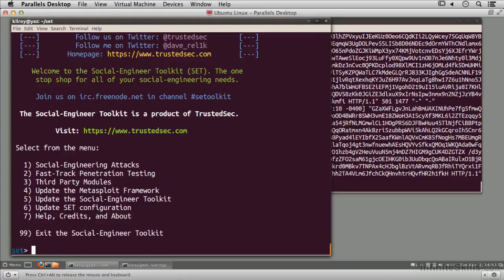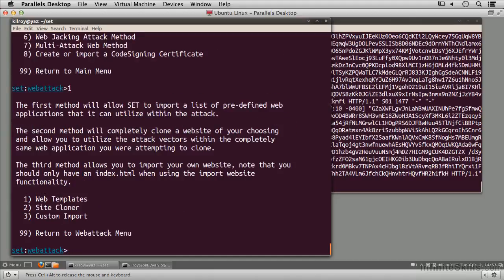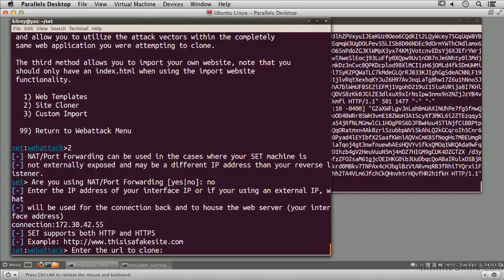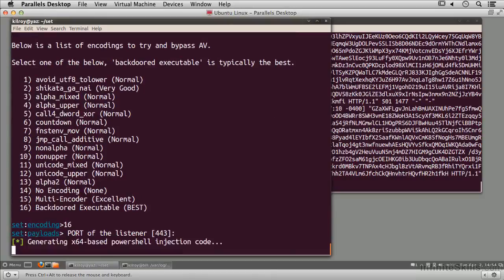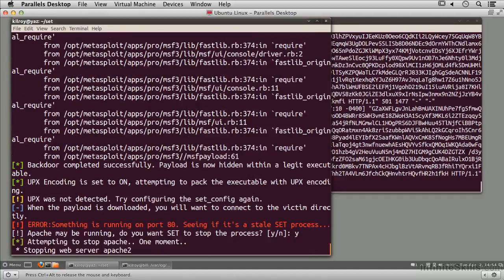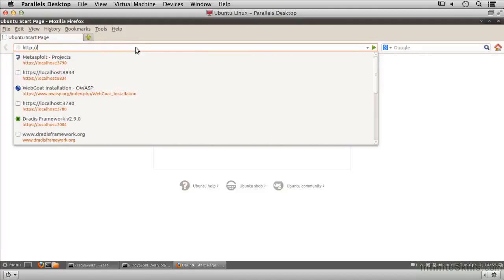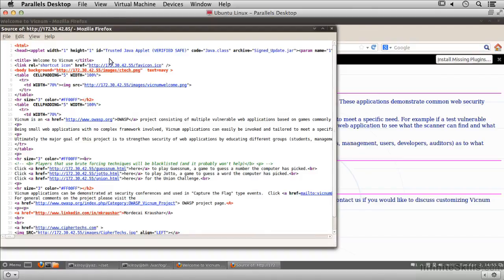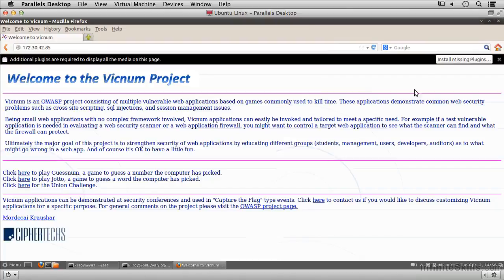46 0518 Web Attacks